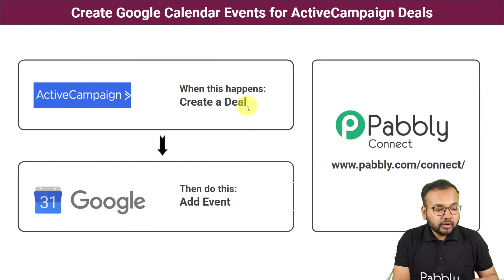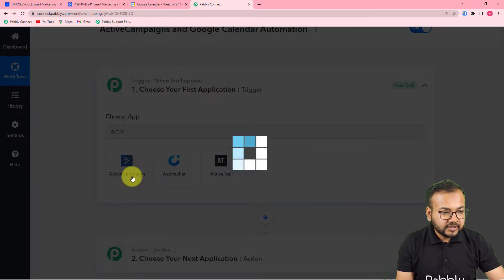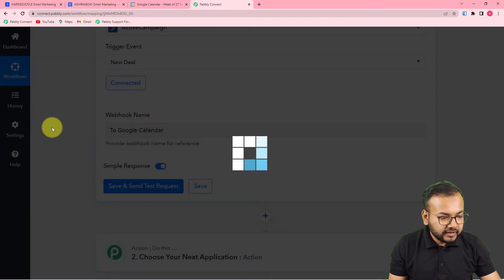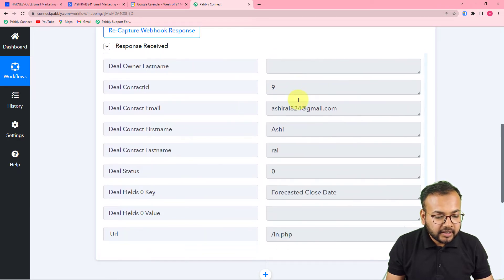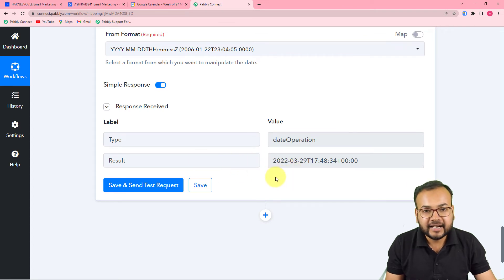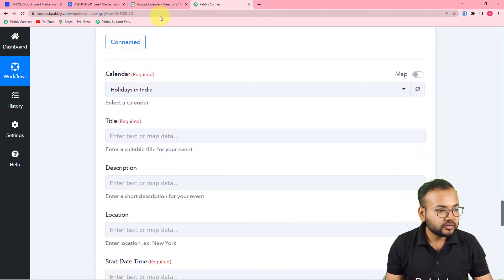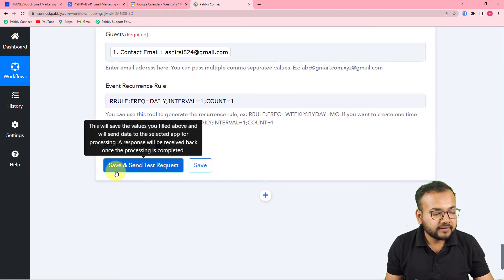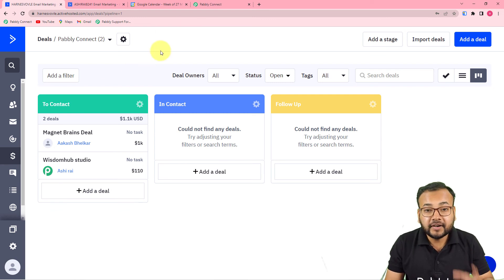ActiveCampaign to Google Calendar - Create Google Calendar Events for ActiveCampaign Deals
In this video, we will learn ActiveCampaign to Google Calendar integration, where you can Create Google Calendar Events for ActiveCampaign Deals with the help of Pabbly Connect.